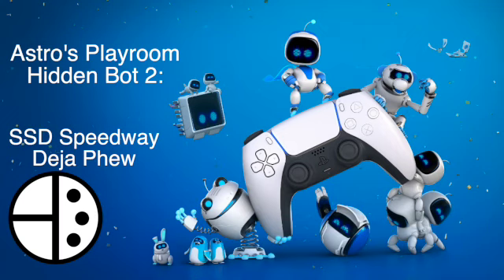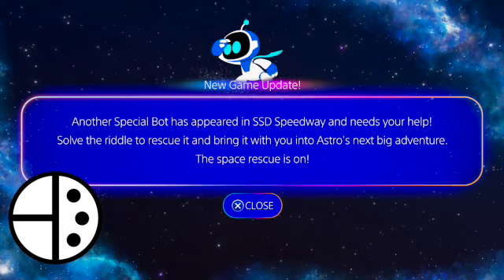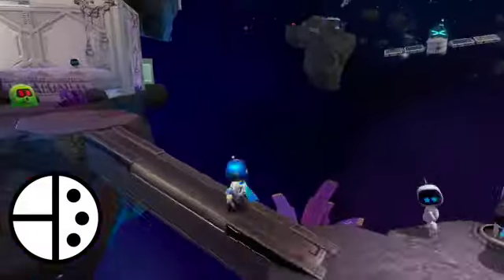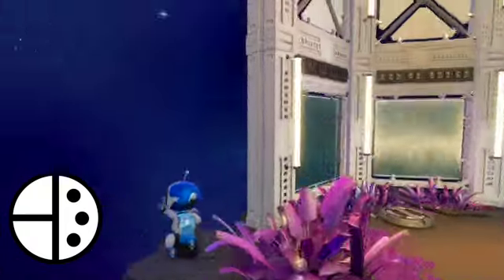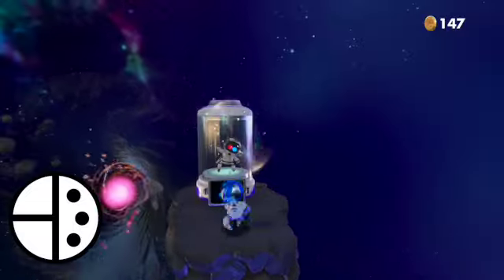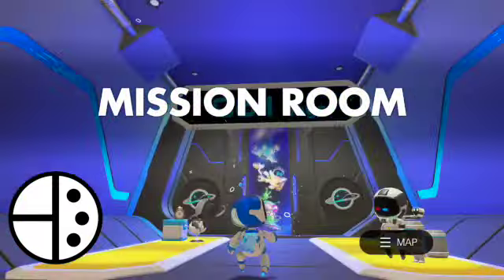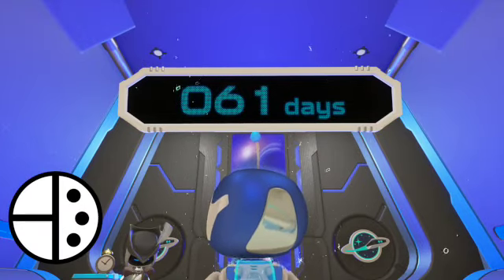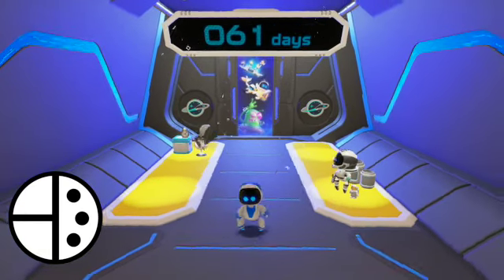Astro's Playroom Extended! SSD Speedway Hidden Bot 2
Walkthrough of how and where to find the second hidden bot in SSD Speedway